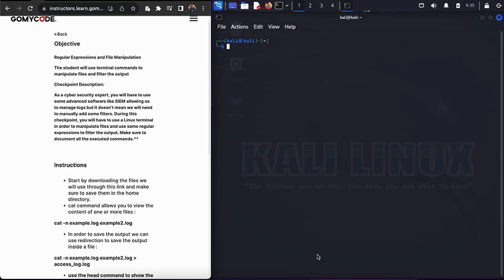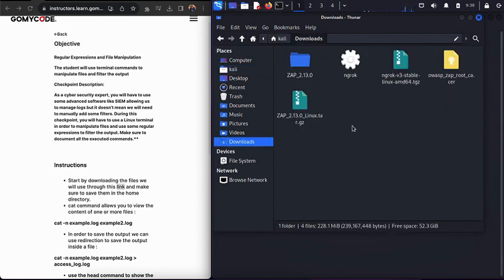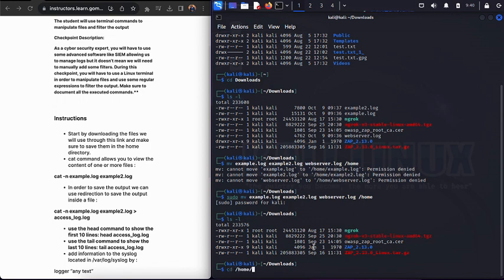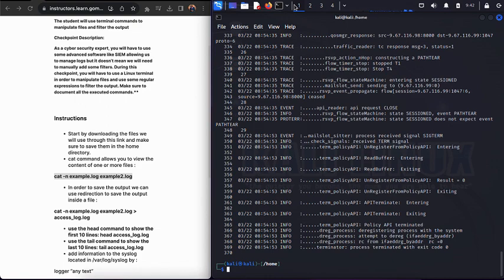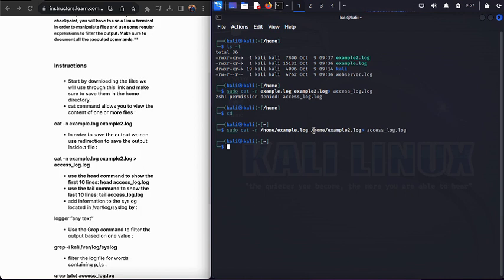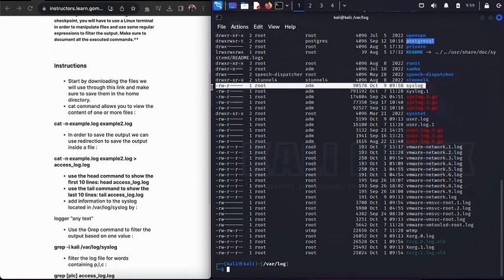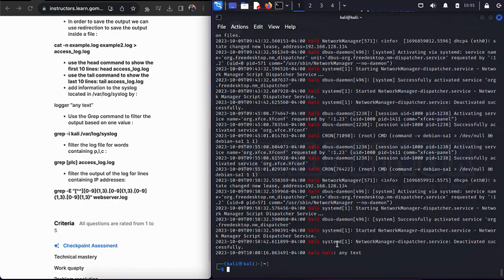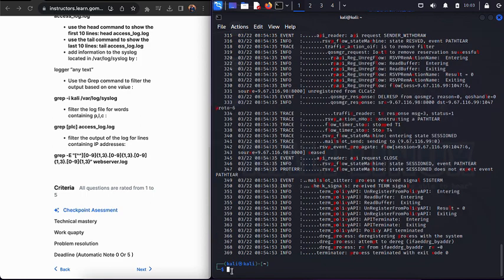GOMYCODE Checkpoint | Regular Expression and File Management